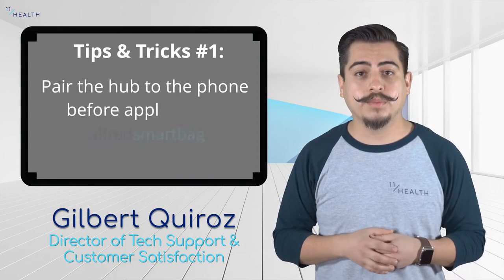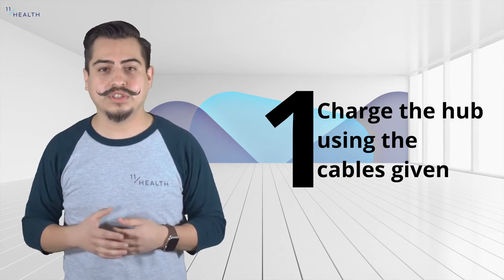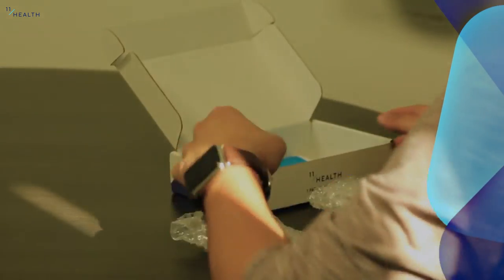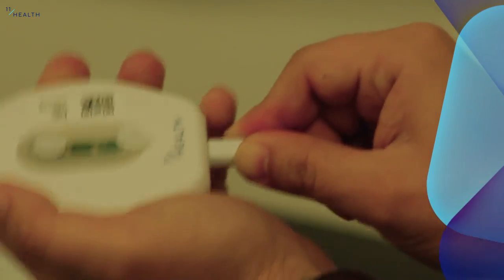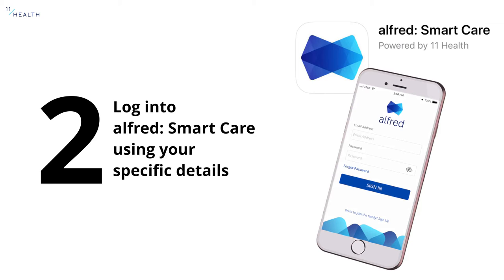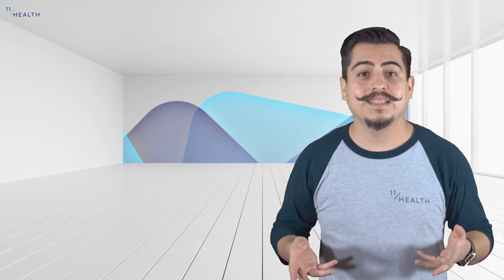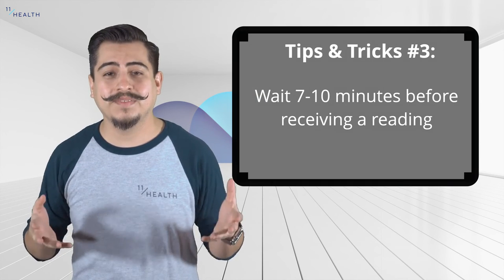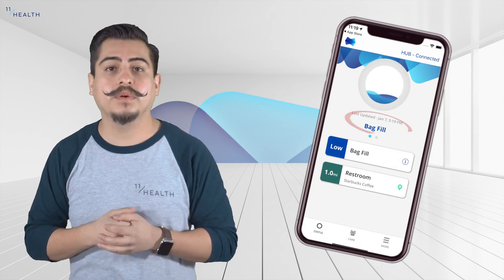How to pair the Hub to the App w/ Gilbert Quiroz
We're back with another video about the new Alfred SmartBag!! This video walks you through how to pair the hub to our Alfred Smart Care app. The app can be found on both iPhone and Android devices located in the App Store or Google Play Store.